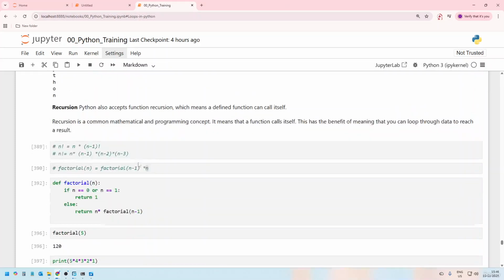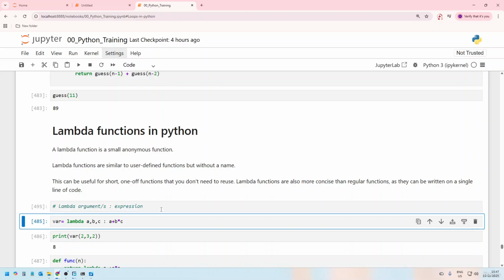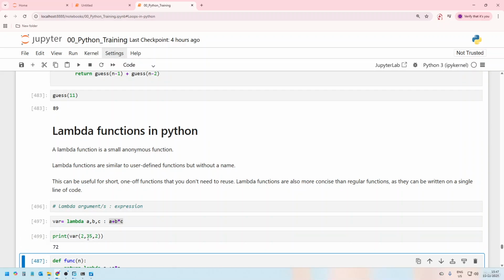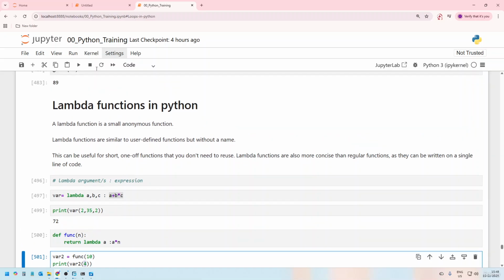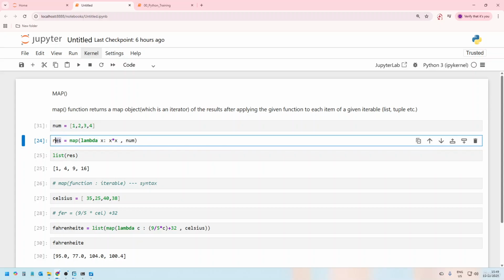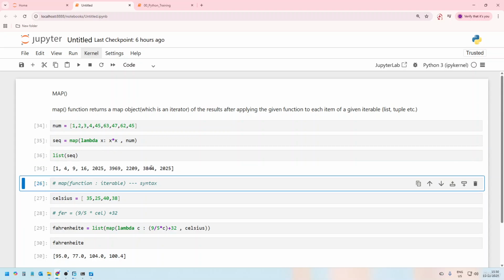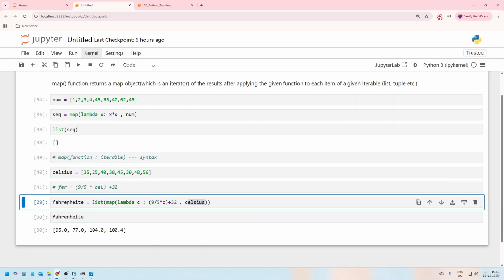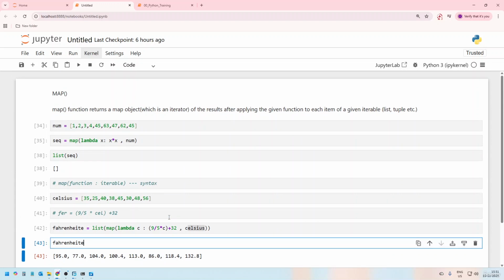25 Lamda, Map Functions in Python